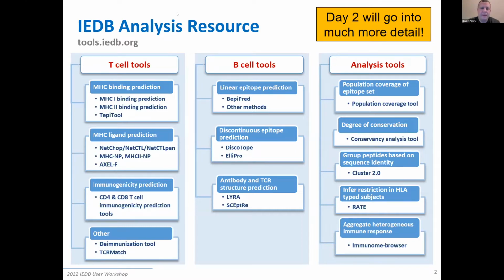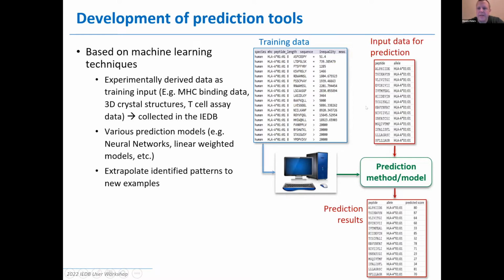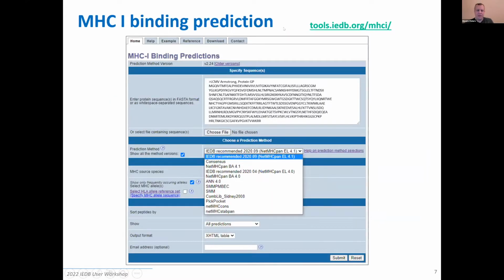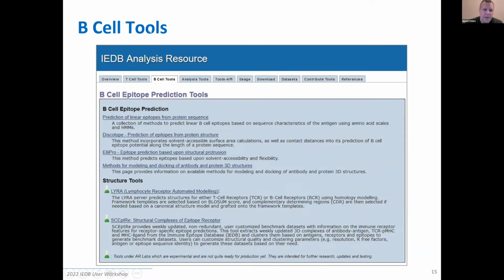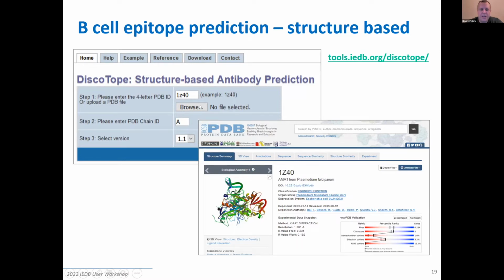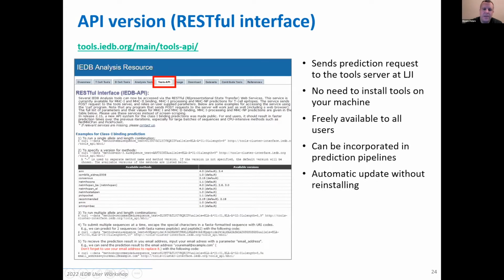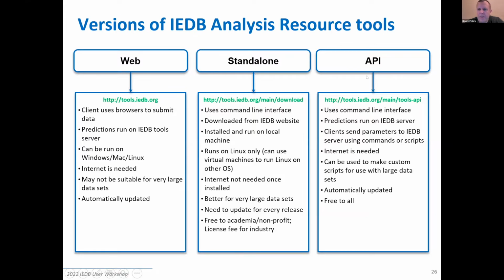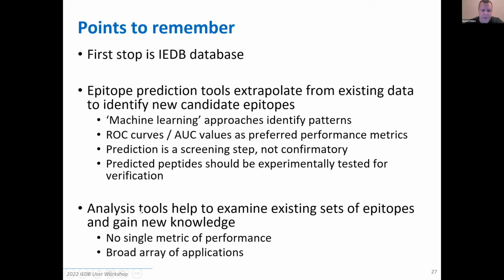2022 User Workshop – 1.2 – IEDB Analysis Resource Overview & Section 1 Q&A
Day 1, Session 2: High-level summary of features offered by the Analysis Resource, presented by Dr. Bjoern Peters, IEDB Co-Principle Investigator.

Timestamps:
  00:35  -  Types of Analysis Resource tools
  01:30  -  Prediction tool development
  03:50  -  Navigating to the tools
  05:20  -  T Cell epitope prediction tools
  08:05  -  B Cell epitope prediction tools
  11:10  -  Standalone (local) version
  12:30 -  API version
  14:05  -  Analysis Resource version comparison
  16:00  -  Recap
  18:30 - Section 1 Q&A with Drs. Alessandro Sette and Bjoern Peters